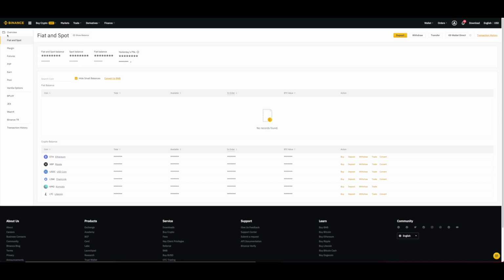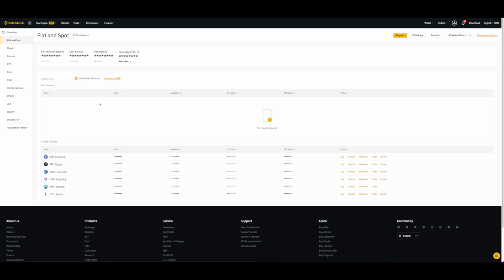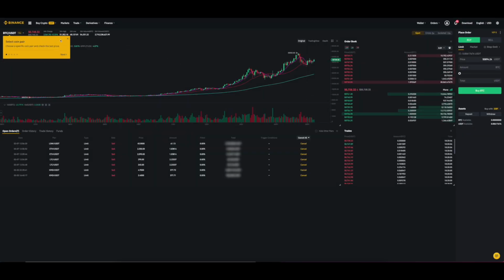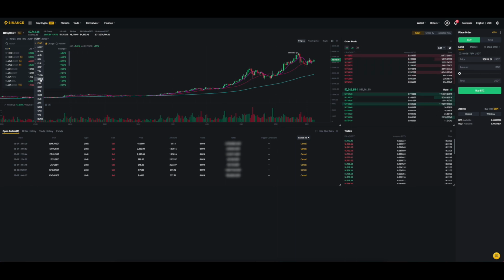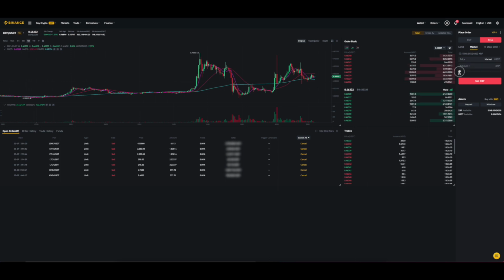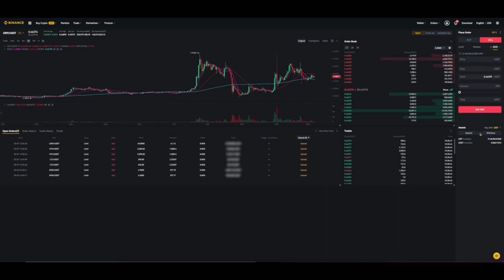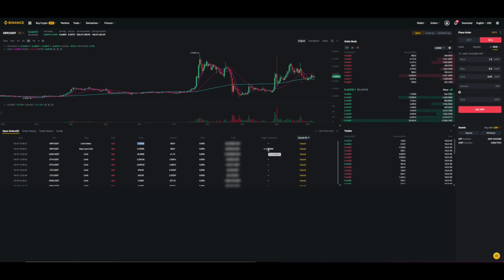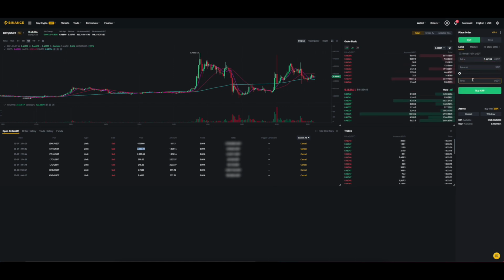007 Desktop Overview of Binance For Beginners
Going through the basics of using Binance through the desktop web browser. A short introduction to buying/selling along with setting limit orders to exit the market and protect the bank.